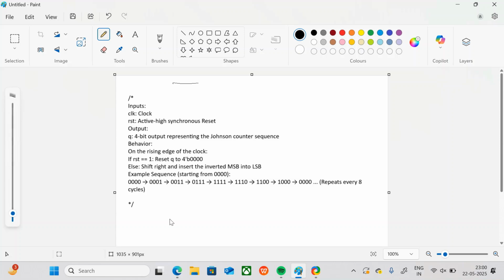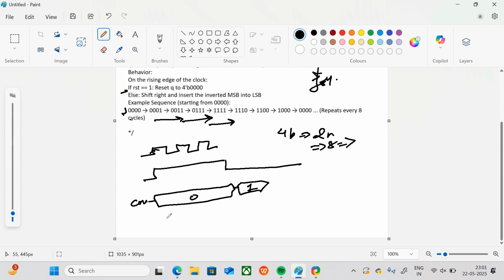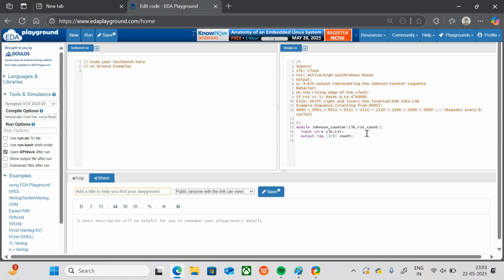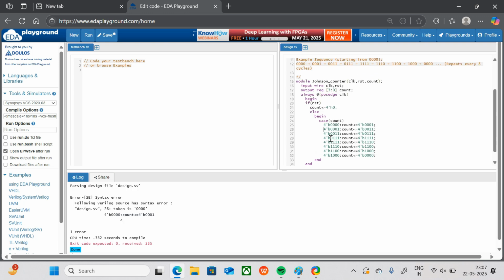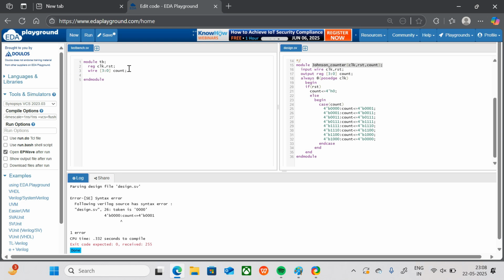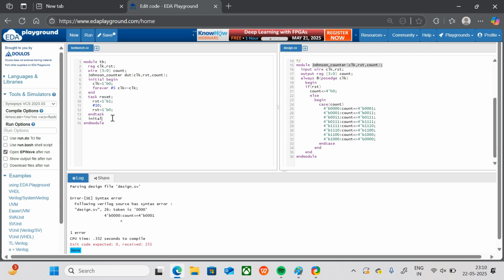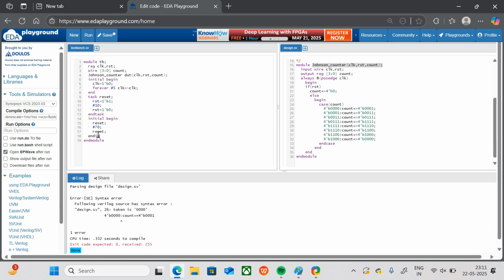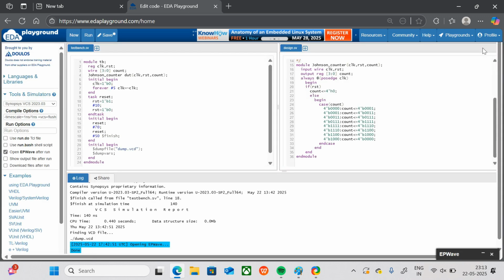Build a Synchronous 4-Bit Johnson Counter in Verilog | Crack VLSI Interviews with Confidence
Verilog Project Series – Day 3: Johnson Counter (4-bit Design and Simulation)

In Day 3 of the Verilog Project Series, we cover the 4-bit Johnson Counter, a widely used sequential circuit in digital electronics. Also known as a twisted ring counter, this design plays a crucial role in applications such as timing circuits, control systems, and pattern generation.

What You’ll Learn in This Video:

Concept and working of a Johnson Counter

Difference between Johnson and Ring Counters

4-bit Johnson Counter Verilog code explanation

Testbench creation and simulation

Practical tips for synthesis and FPGA implementation

Topics Covered:

Verilog HDL design methodology

Behavioral modeling in Verilog

Sequential logic implementation

Reset logic and state transitions

Simulation waveform analysis using EDA tools

Who Should Watch:

VLSI and electronics engineering students

FPGA and ASIC design beginners

Anyone learning Verilog for digital design projects

Previous Videos in This Series:

Day 1: RAM memory using Verilog

Day 2: 4-bit Synchronous Counter in Verilog

Daily Verilog projects
SystemVerilog tutorials
Digital logic design explained
FPGA-based practical implementations